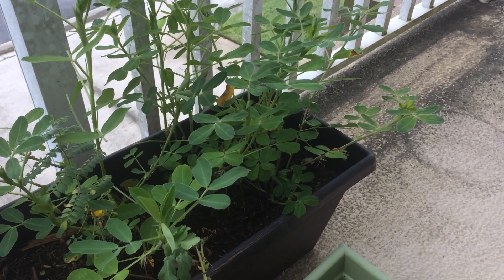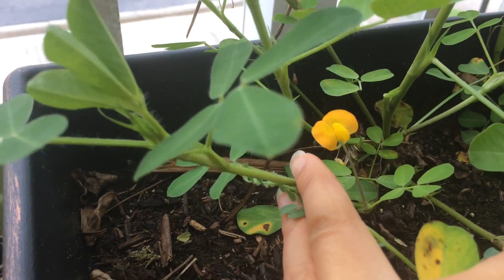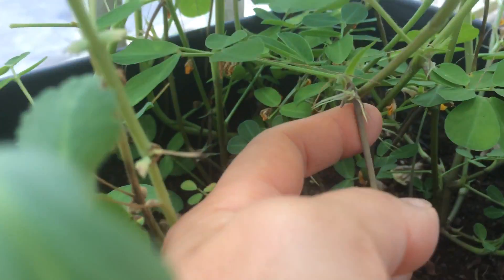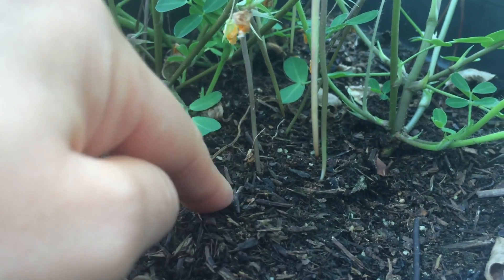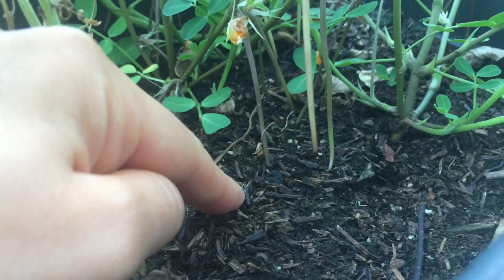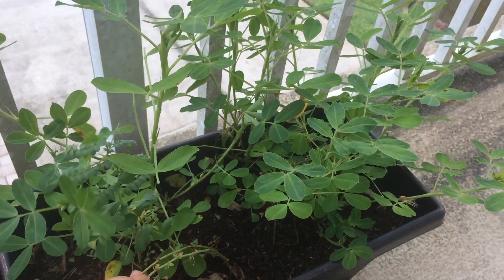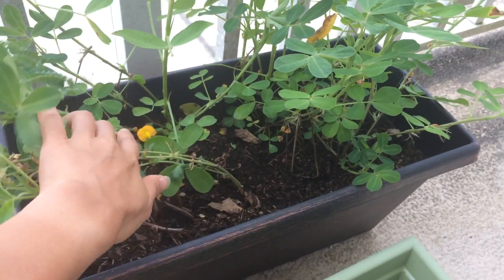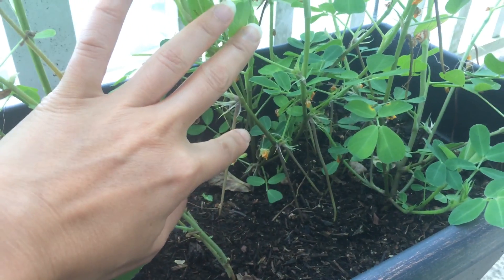🥜 🌱 Peanut Plants are Pegging | How they Grow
I only recently learned how peanuts grow. I assumed they grew like potatoes in a way, making peanuts from its root system. But that's not the case, it's really interesting how the flowers shoot out banyan tree like limbs that stake themselves into the ground, each of those stakes becoming a new peanut.

I'm so happy to have outgrown my childhood peanut allergy. I owe it to Tom who is adamant about trying our best to eat consciously healthy.